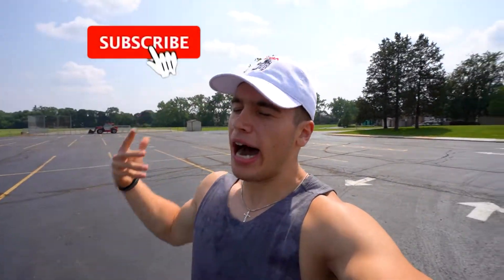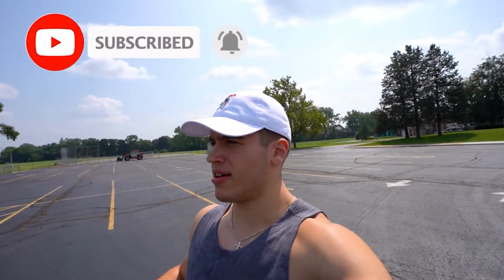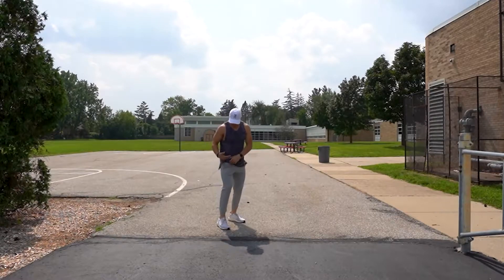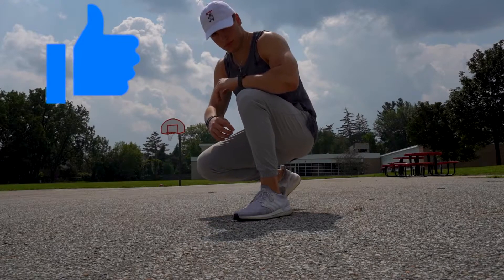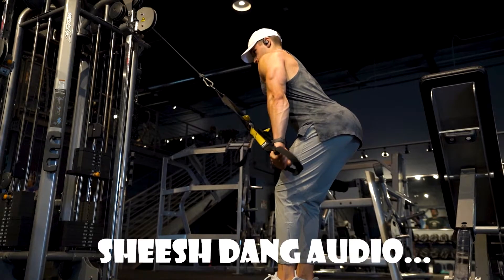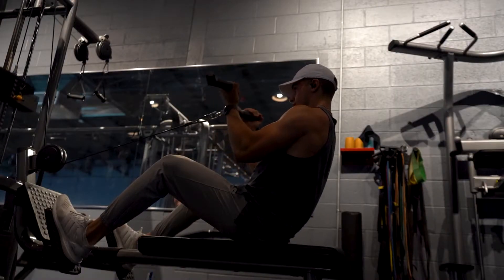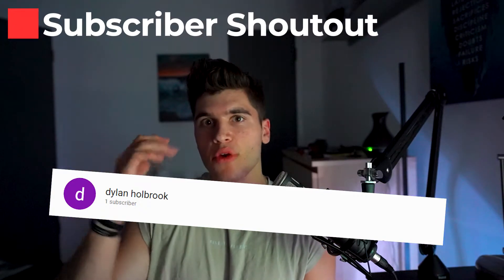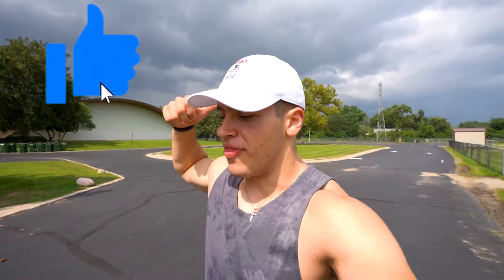LULULEMON SURGE JOGGER 27" AFTER 6 MONTHS!!! (HONEST UPDATE...)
The lululemon surge jogger 27 inch by lululemon is a pair of joggers that I really enjoy wearing. Lululemon does a great job with their joggers and I believe that they ultimately fit great. Lululemon does a great job with their surge joggers and I think they are due for an update video. This video, is after 6 months with the lululmeon surge joggers. Yes, after 6 months of wearing these joggers, it is now time for an update just in time for the fall weather to start rolling in within the next couple of months. Summer is getting to the point where now everyone is looking forward to fall, and honestly why wouldn’t they be? (Tbh I prefer hot weather but that’s just me…anyways) Lululemon has some dope joggers, and the surge jogger 27 inch joggers by lululemon, are no exception. Enjoy the vid y’all!

Key Statement:
Thrilling, Fun, Engaging, Action Packed, Dope Fitness Videos tailored to your liking!

Beat:
Bluish - Justnormal

Today's video topics: Lululemon, Lululemon surge, Lululemon surge jogger 27 inch, Lululemon joggers, Lululemon review, Lululemon yoga, Lululemon pants, Lululemon video